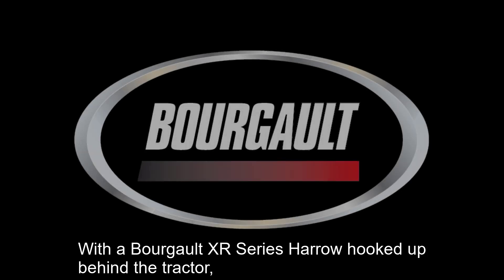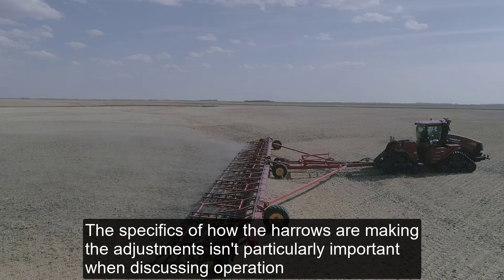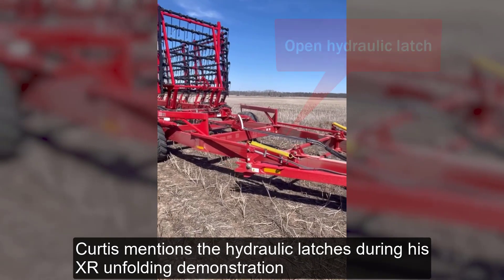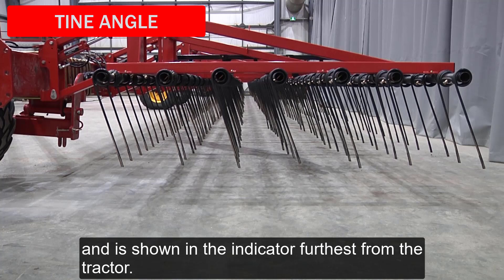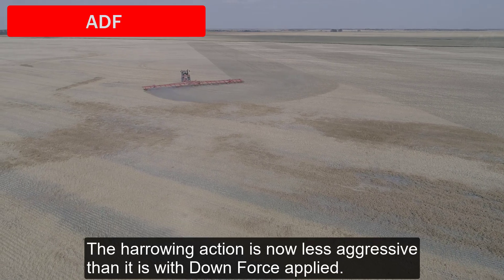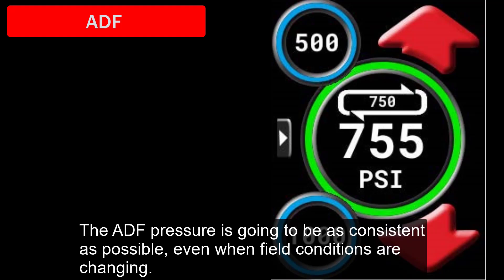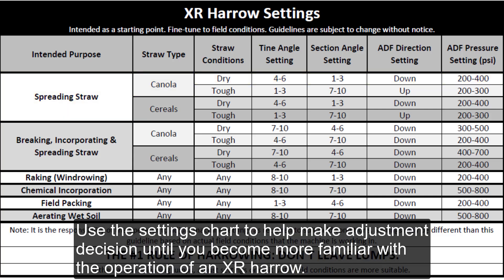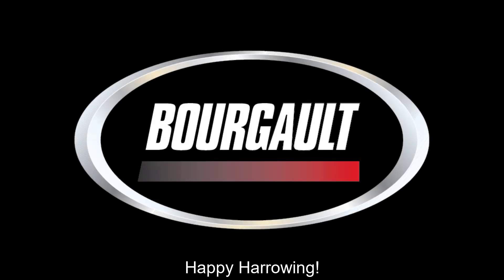Bourgault XR Harrows - Operation Overview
With the Bourgault XR™ Series Harrows, you have the ability to achieve more with the same implement, over a wider range of field conditions.  In order to achieve the full range of benefits, it is important to know exactly how each of the XR controls work, and their effects on field finish.  This presentation will fast track you to mastering the unique abilities of this field finishing system.

*** Links to Documents relating to specific XR Series Models ***

Late Model XR751/771 Quick Reference Guide, Model 500 Control Box, newer software, with Harrow Settings Chart: